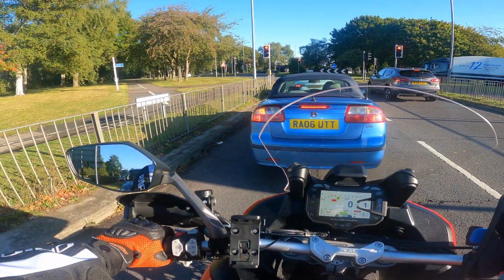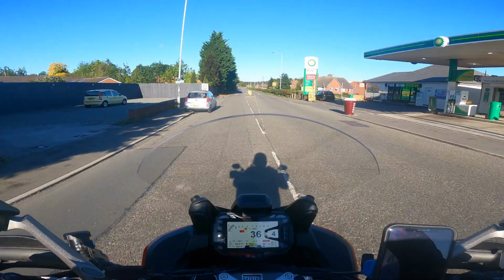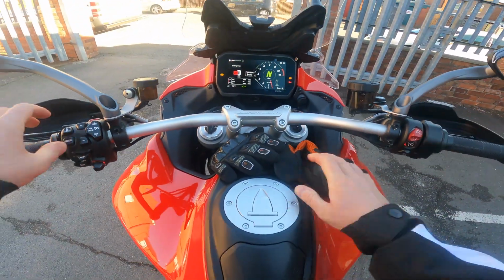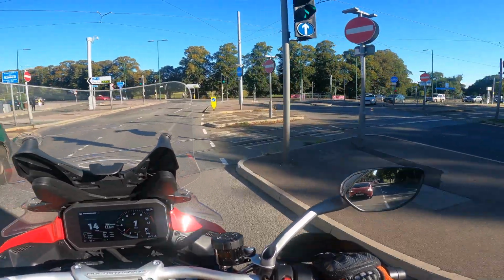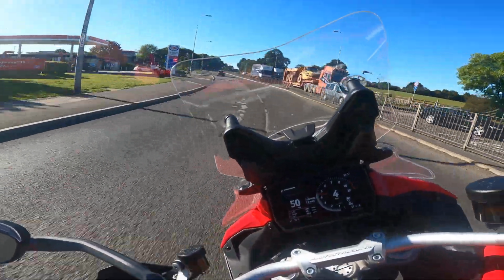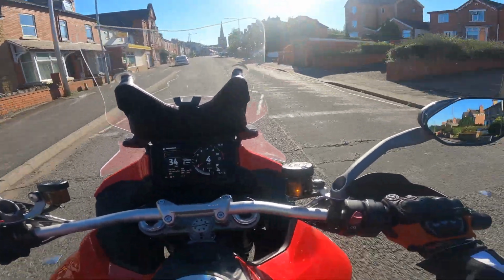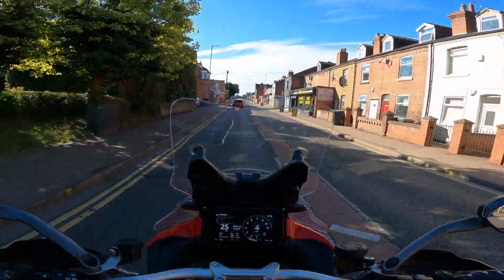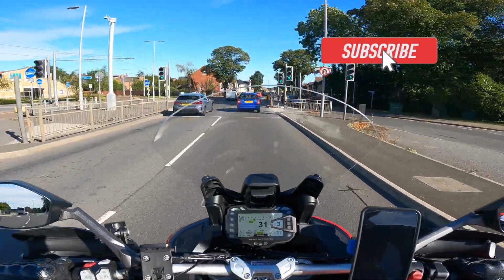Ducati Multistrada V4s.. is it worth the money??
Hi Everyone, Join me on a test ride of the Ducati Multistrada V4s.  Help me make the decision whether to upgrade to the V4s, or keep my current 950s.